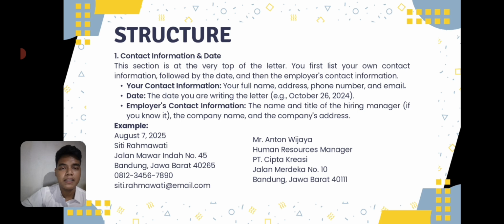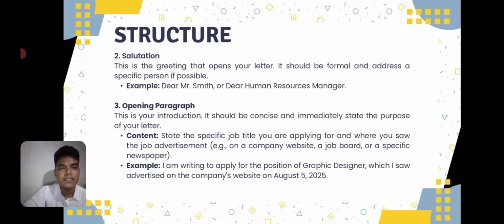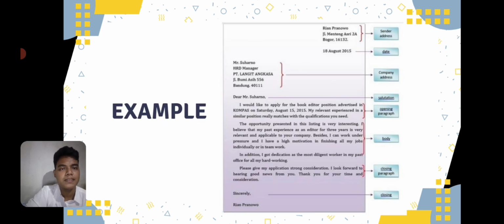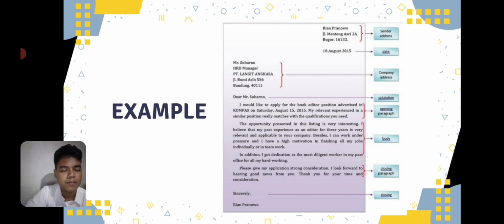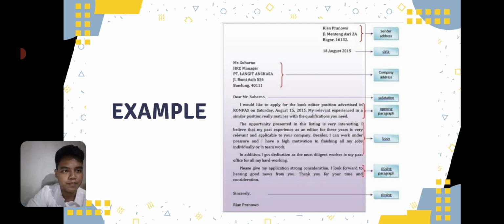MICRO TEACHING JOB APLICATION LETTER | NIGEL ABIMANTHA M | PEMBINAAN KOMPETENSI MENGAJAR UNINDRA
Nama: Nigel Abimantha M
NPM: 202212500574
Kelas: Y6E